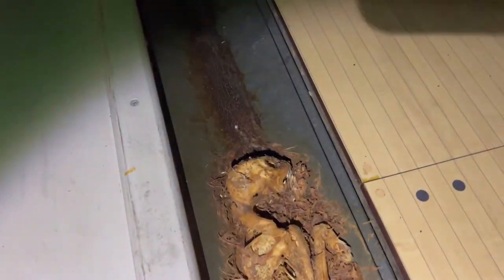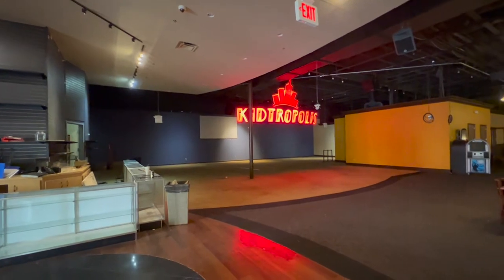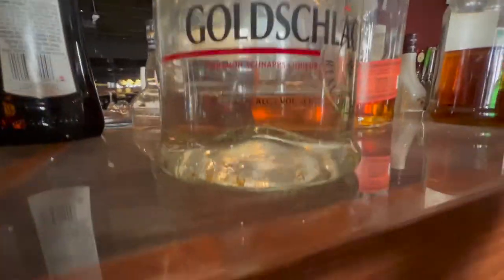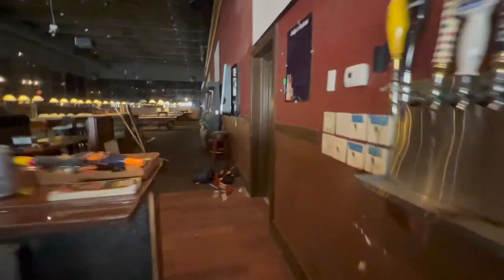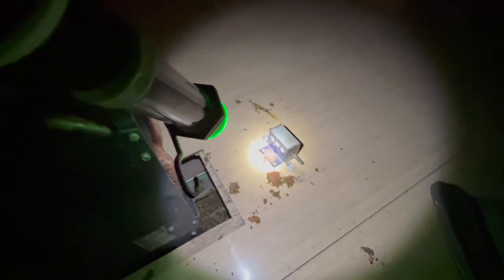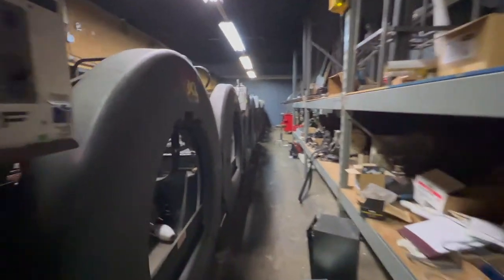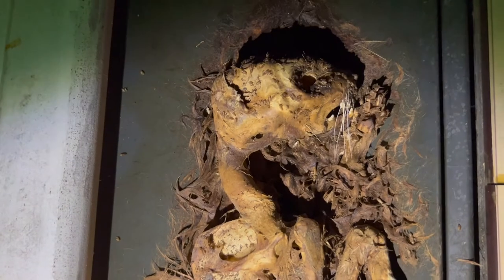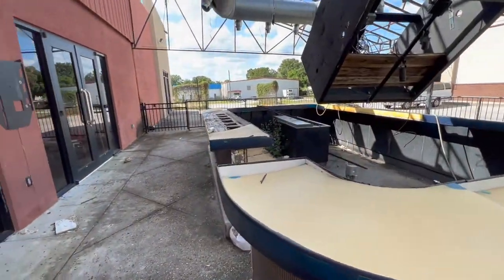Exploring Abandoned Bowling Alley Pool Hall and Bar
In this video we will explore an abandoned bowling alley in Florida.  The power is still on so the lighting is pretty good.  In Florida if you do not keep the air running the mold that sets in is toxic.  I'm sure the owner will keep the power on and air running for as long as possible to avoid additional costs of remediating mold.  The story is the bowling alley was raided by the police several years ago during business hours and left as is ever since.  The liquor bottles are still partially filled, bowling pins still standing.